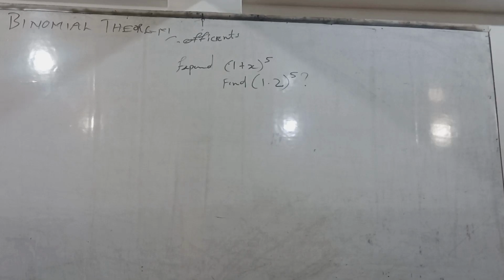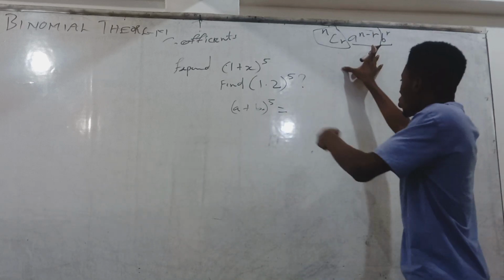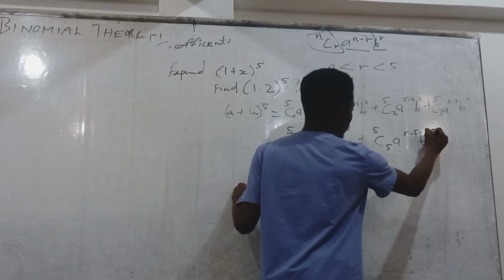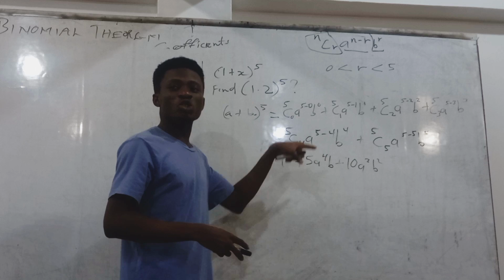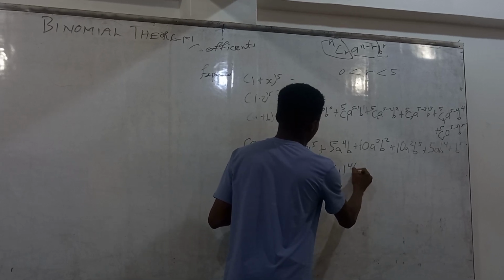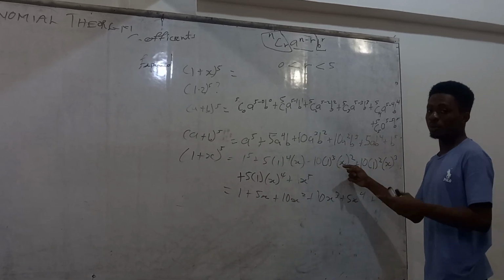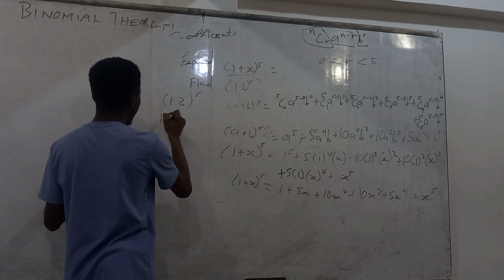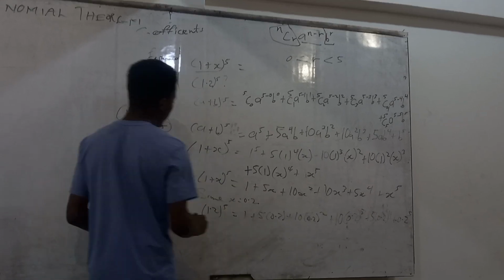Binomial Theorem Part3 (Solving an examinable question)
Elective Mathematics
Quantitative Methods
Business Mathematics
# Wassce solved questions